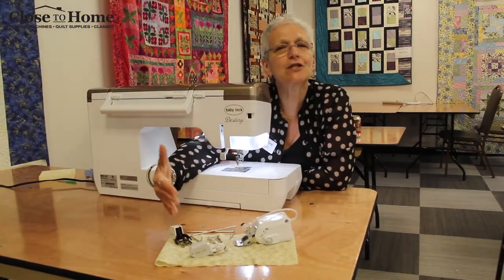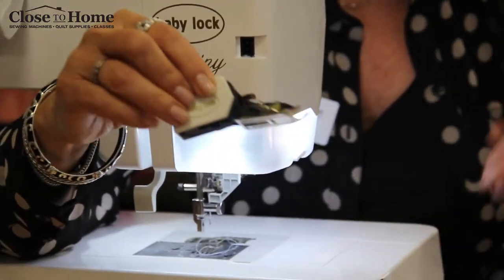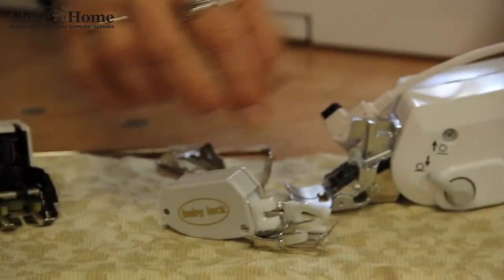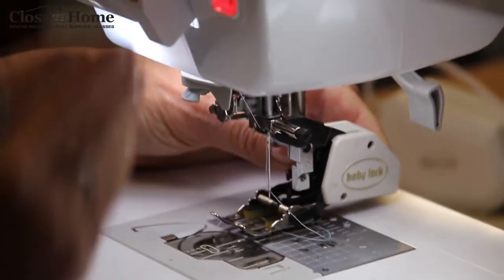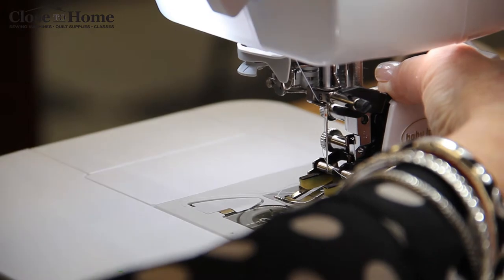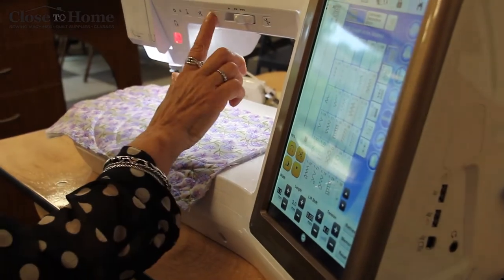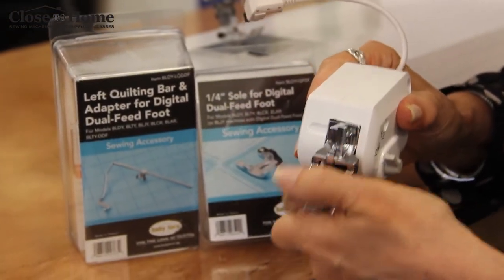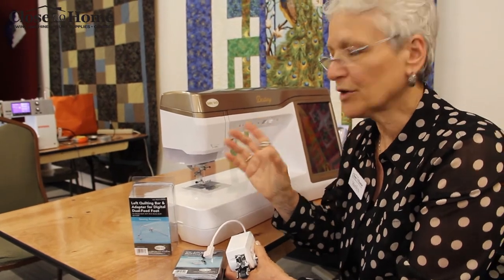How To Use a Babylock Walkingfoot